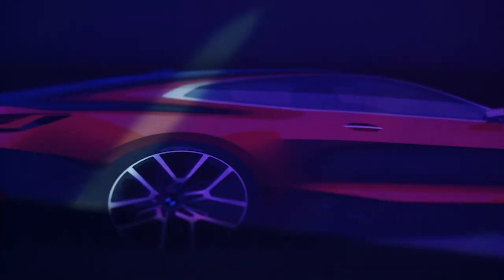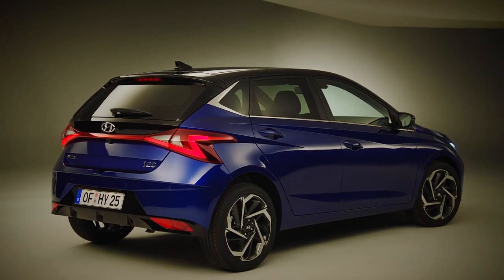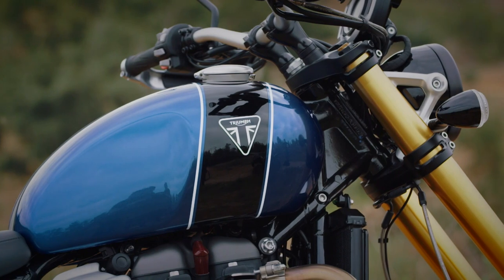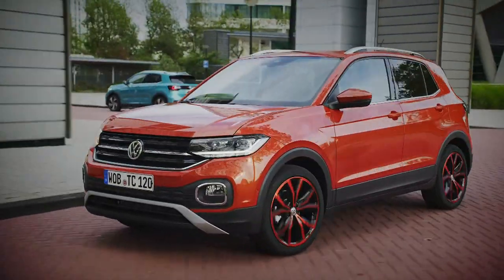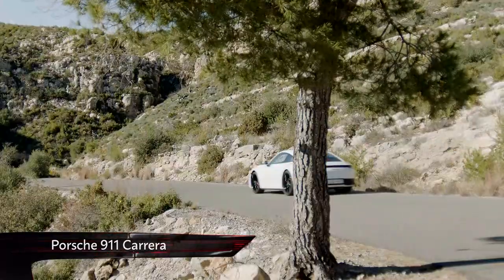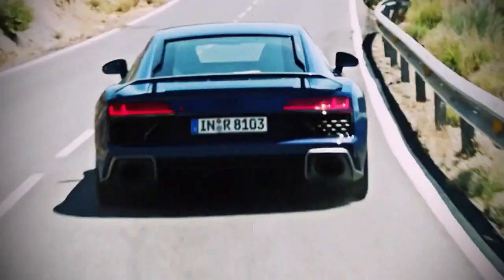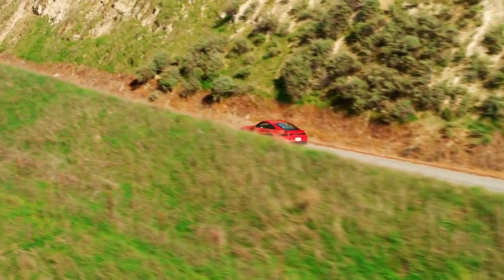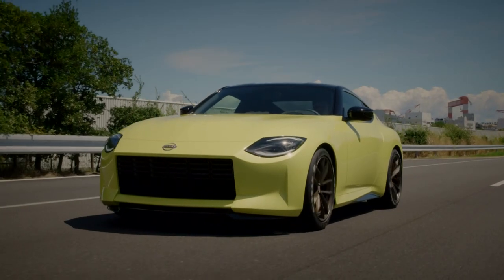Two wheeled fun on the Triumph Scrambler - Auto Mundial 2020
Episode 43
We have fun on two wheels as well as four with the latest Triumph Scrambler. We also check out the new Porsche 911 Turbo, and the latest plug-in hybrid Range Rover Velar. Plus, a rugged new city car from Audi, and Hyundai’s new i20. That’s all still to come, but first…

Featured
HYUNDAI I20
TRIUMPH SCRAMBLER
AUDI A1 CITYCARVER
PORSCHE 911 TURBO S
RANGE ROVER VELAR PHEV